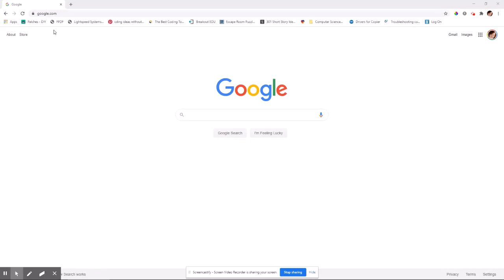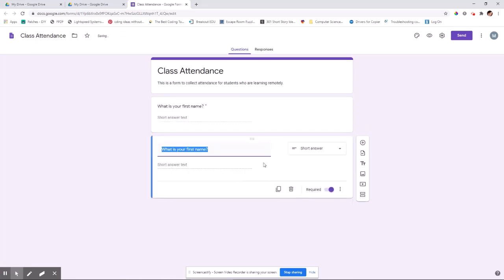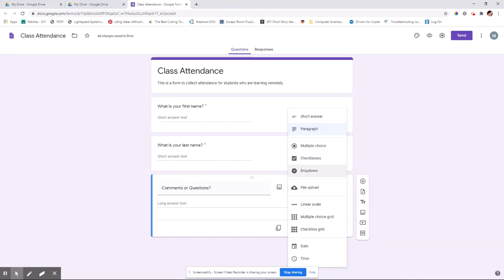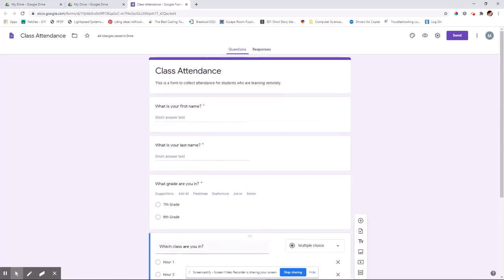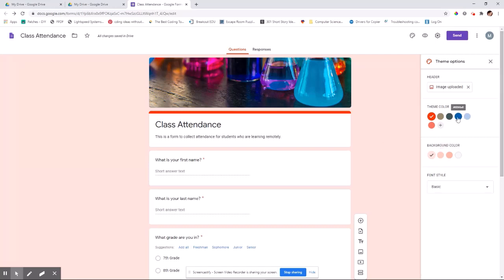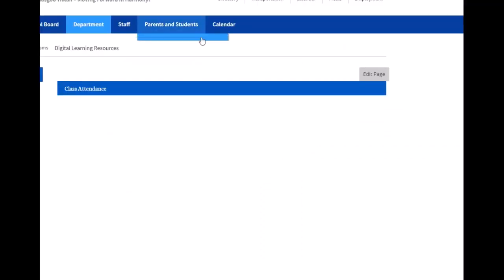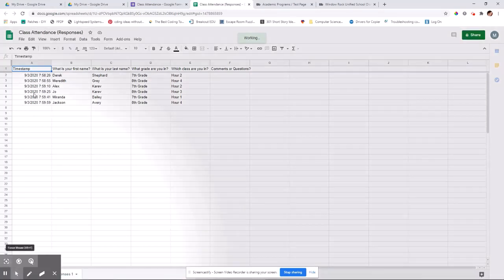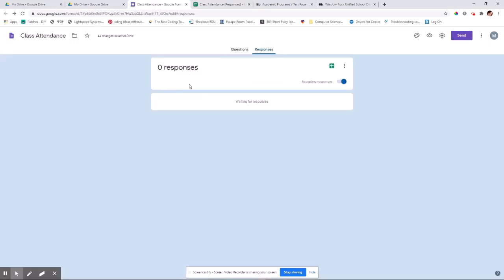Using Google Forms for Distance Learning Attendance Check In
This video will demonstrate how to use Google Forms to collect attendance online from your distance learning students.  The responses will be collected in a Google Drive spreadsheet, where you will be able to view both current and past attendance data.